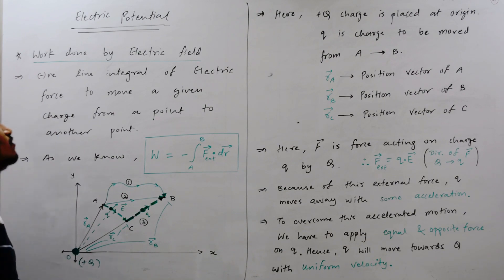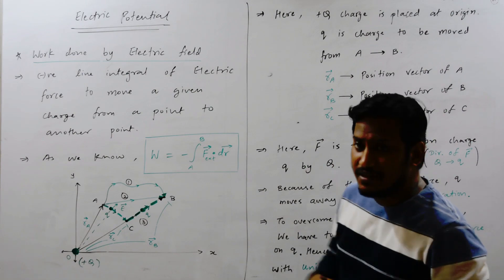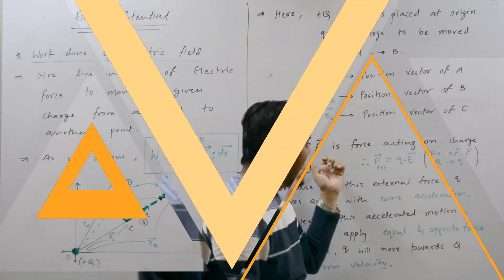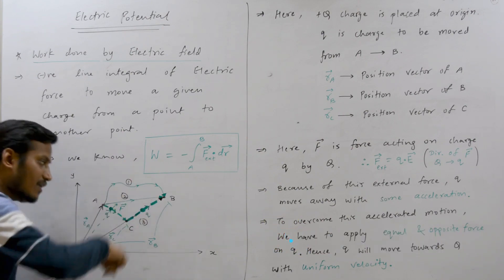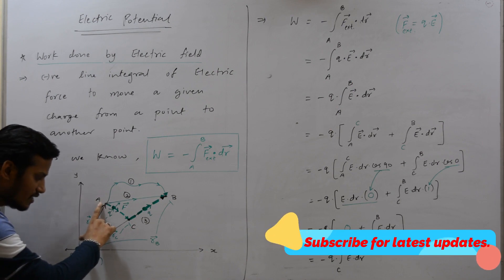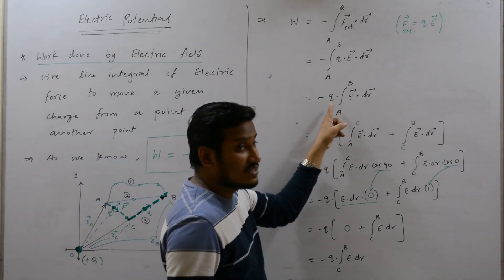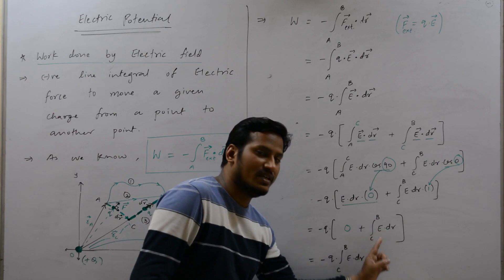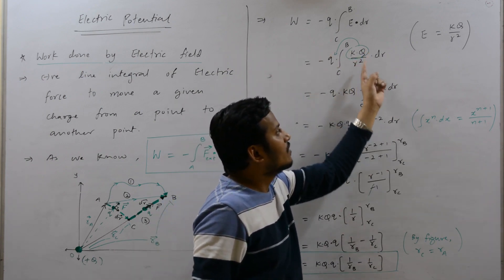Class 12 | Physics | Electric Potential | Part - 1 | SJ Maurya (M.Tech.)